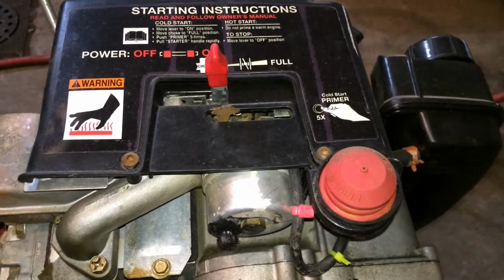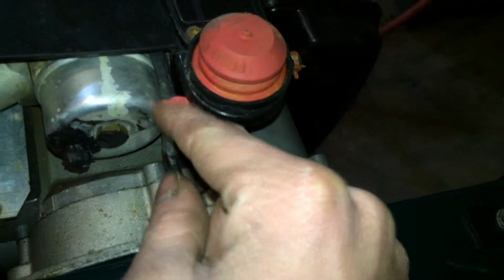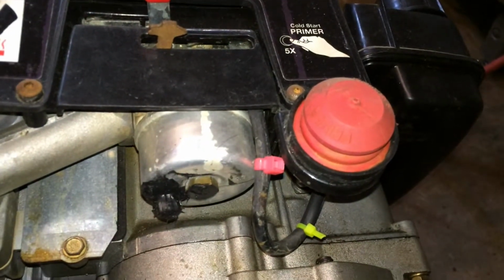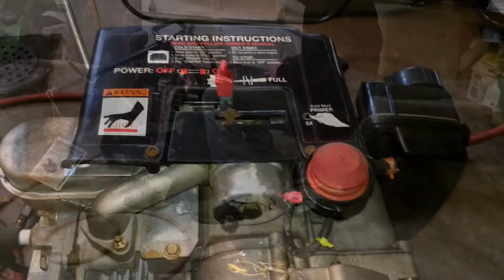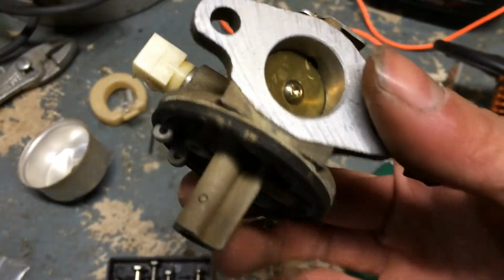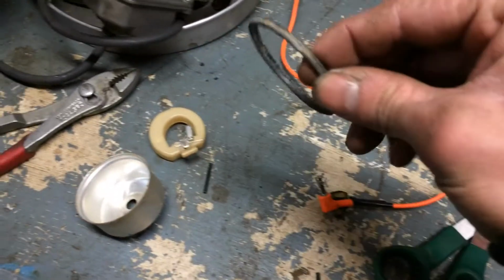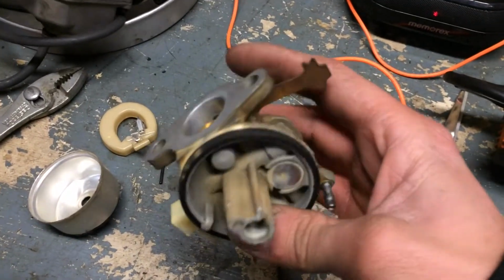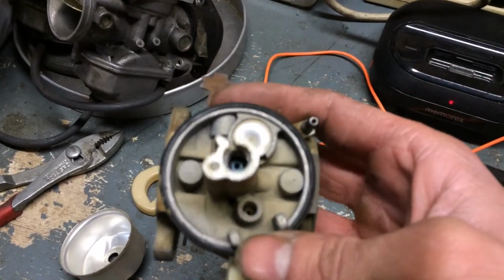Craftsman 4 cycle Snowblower Repair Part 1.0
This snowblower has been having a lot of issues since I bought it.  It has always run way too fast and seems to be over-revving.  The are some issues with the governor and possibly with the hole in the main jet for the idler.  Also leaking from the float sticking and the bowl gasket.  So this is the first part of fixing this up so I can sell it.  I will walk you through the steps I take.

First I will remove the carb and clean the main jet.  Then replace the gasket with an old one i have and hopefully this will fix our leak.  If it doesn't then the float is probably sticking and we will need a new float needle and seal as well as the bowl gasket and a new jet.

Evolution EVOSAW180HD 7-1/4-Inch Steel Cutting Circular Saw

Evolution Power Tools EVOSAW380 15-Inch Steel Cutting Chop Saw

Evolution Power Tools RAGE3 10-Inch Multipurpose Cutting Compound Sliding Miter Saw

Lincoln Electric Easy MIG 180 Flux-Core/MIG Welder

Lincoln Electric VIKING 3350 Black Welding Helmet with 4C Lens Technology

Victor Oxy/Acetylene Torch

Canon T5i DSLR Camera

Gopro Hero Session

Dewalt 4 1/2” Grinder

Ratchet Wrenches

Milwaukee Cobalt Metal Drill Bits

Milwaukee Sawzall

Dewalt DW716 Miter Saw

Dewalt Compact Jobsite Table Saw

Festool CT26 Hepa Vacuum

Festool T55 Track Saw

Festool RO 125 Sander

Ridgid Fliptop Outfeed Stands

Makita Drywall Autofeed Screwgun

Makita Rotozip

Makita Cordless Multitool

Micro jig GRRRipper

Kreg Foreman Pocket Hole Machine

Piher Clamps